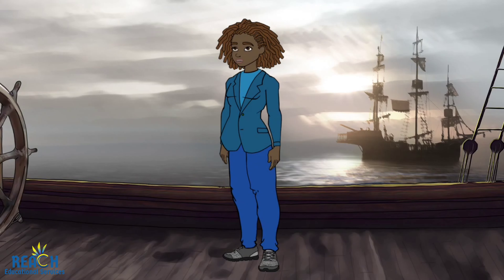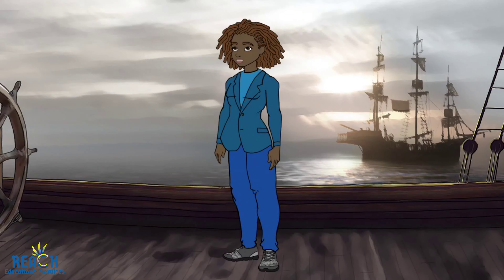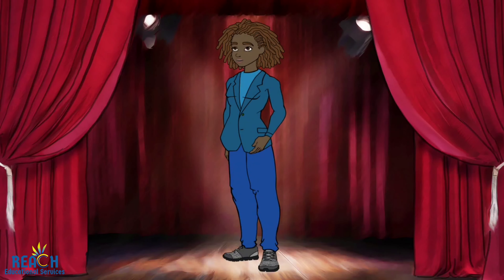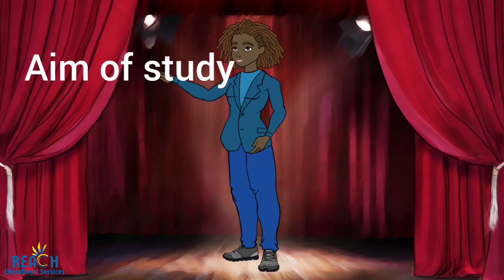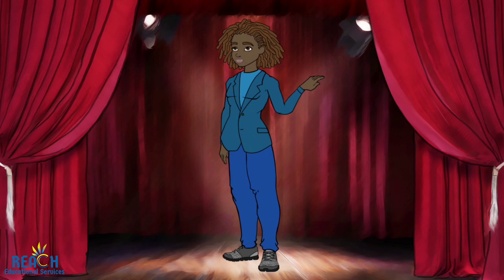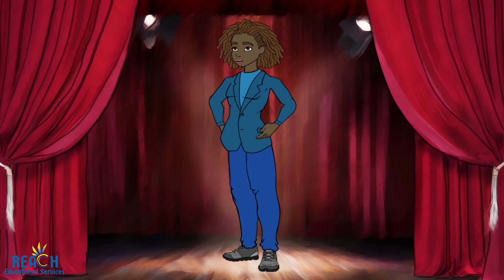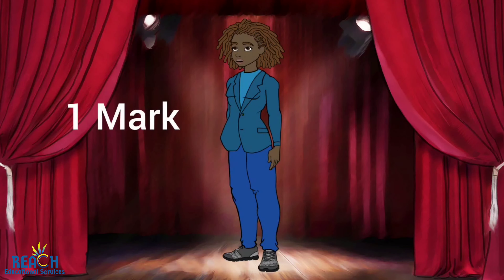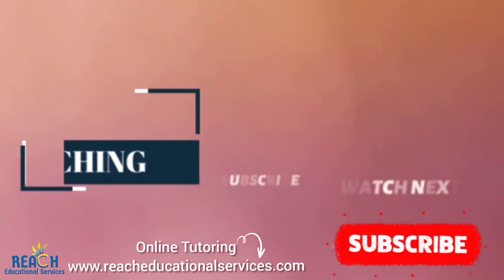CSEC Geography SBA Breakdown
Hello, our amazing students! In this video, Ms. Smith gives a detailed breakdown of the Geography SBA.

Sign up for K- college online tutoring sessions in ALL subject areas on our We also provide Exam Prep, SAT, PEP, CSEC, CAPE, GRE, GED tutoring packages. We also provide S.B.A and I.A Guidance.